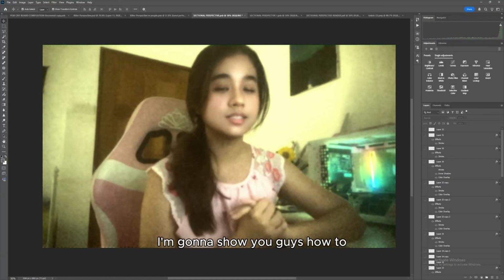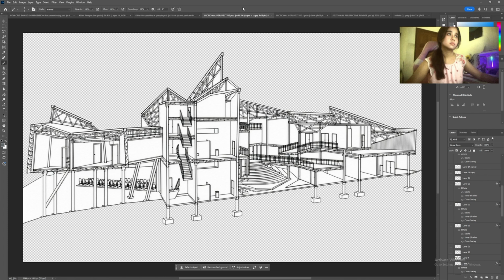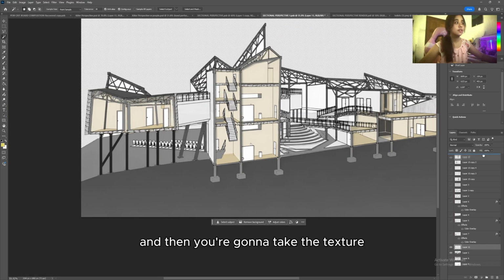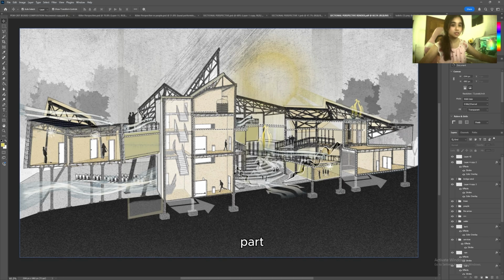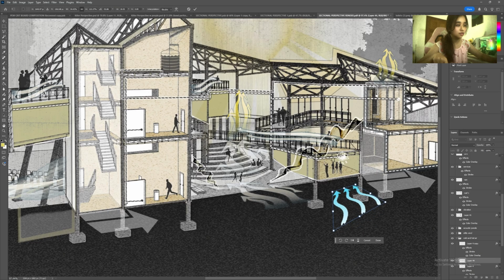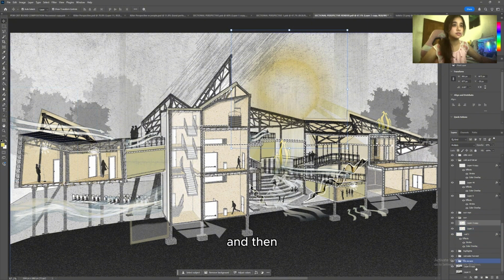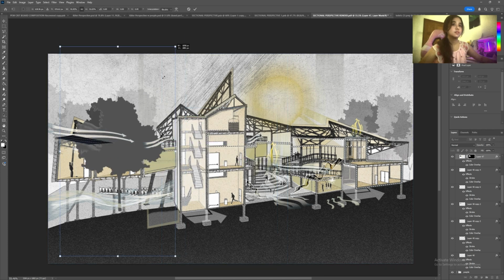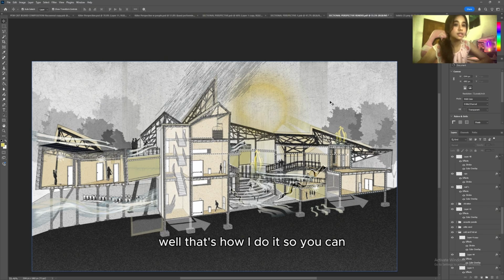archi rendering: photoshop tutorial 2